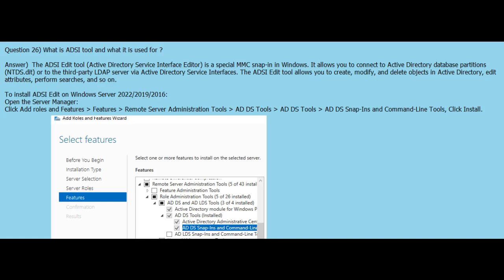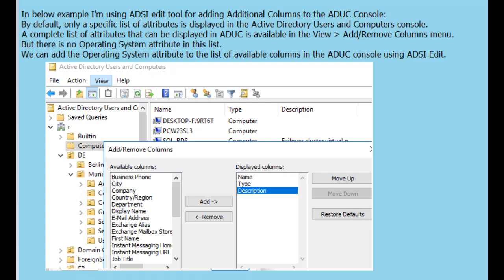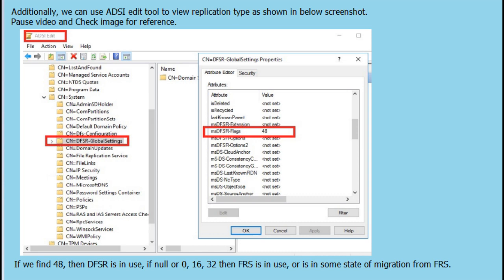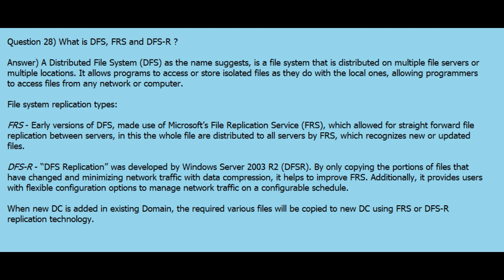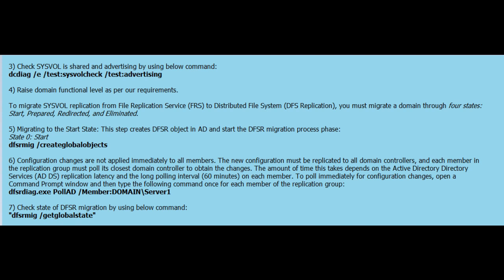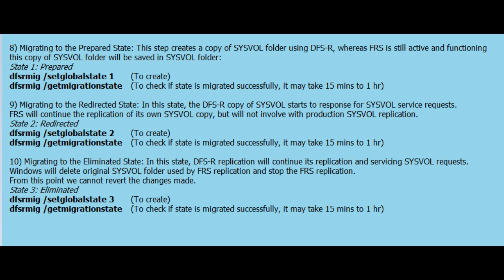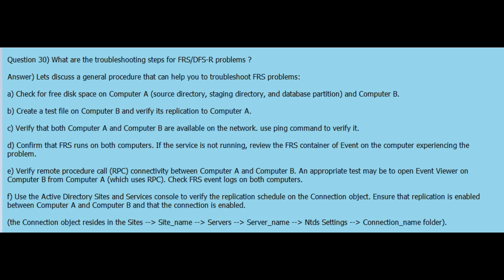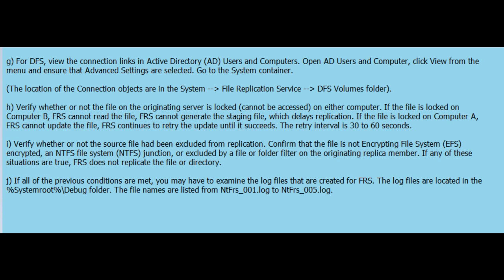Windows Server Interview Questions 2024 L3 Part4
Latest Top Windows Server Interview Questions and Answers Asked for L3 2024.
These videos are in parts as questions are explained in very detail. So watch all the parts to clear any Windows Server Administrator L3 interview rounds, these questions are selected on my experience as L3 Admin, and these questions are something you cannot afford to miss out.
Windows Administrator
System Administrator
Wintel Admin
Windows Server Admin